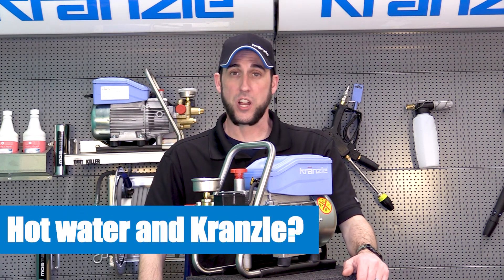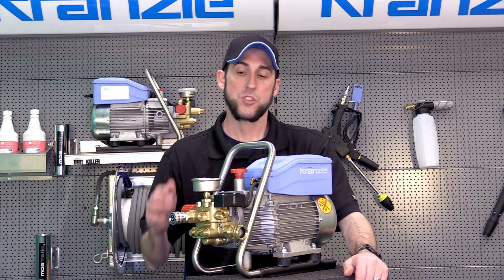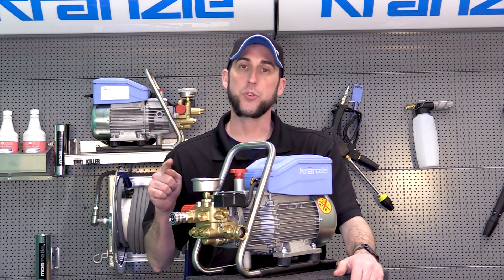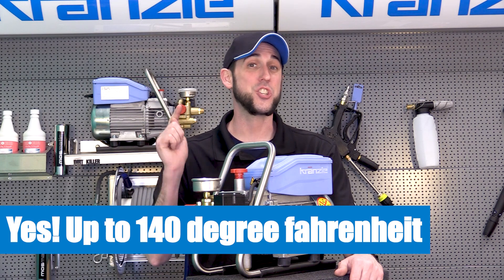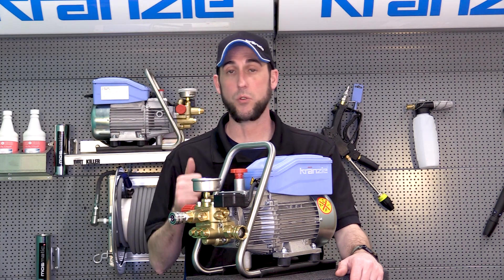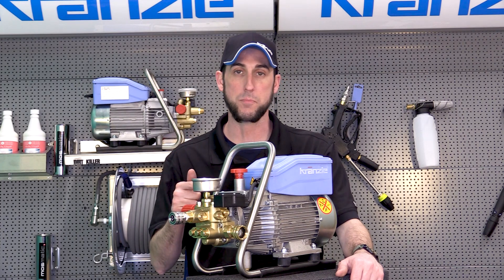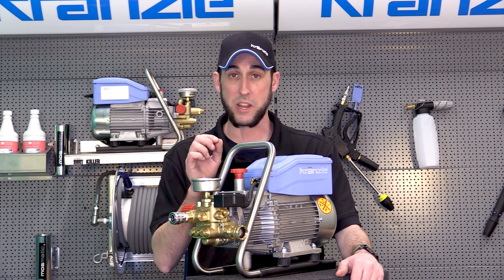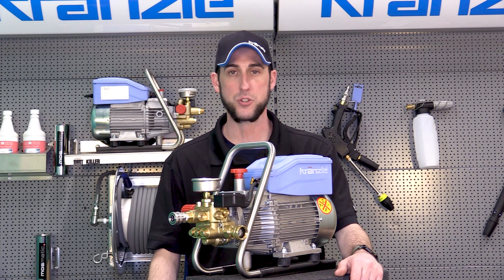Can I use hot water in a Kranzle pressure washer | USA Pressure Washer Perfection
Josh Lee, the Original Josh shares all fun fact. All Kranzle pressure washers can handle water up to 140 degrees Fahrenheit.

*Hot water increases chance of cavitation. Be sure you have adequate flow for your machine.